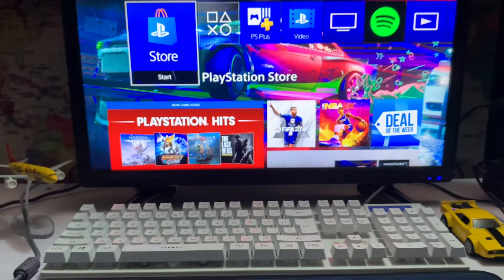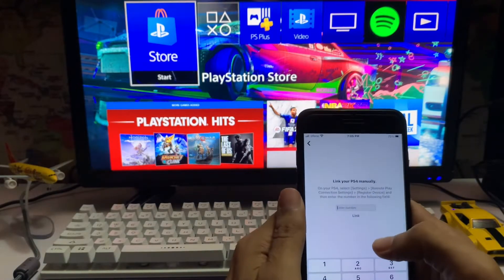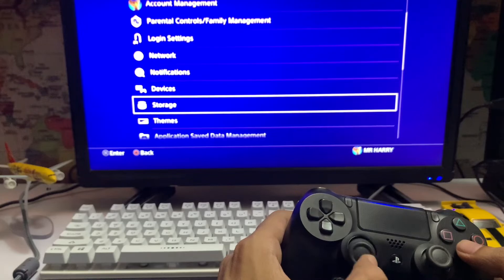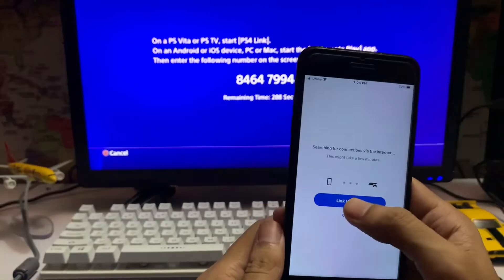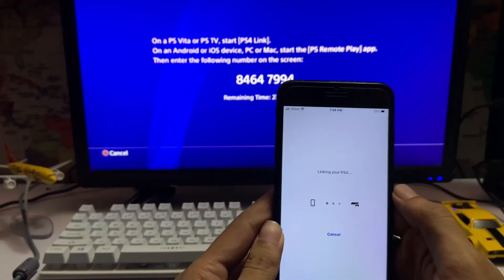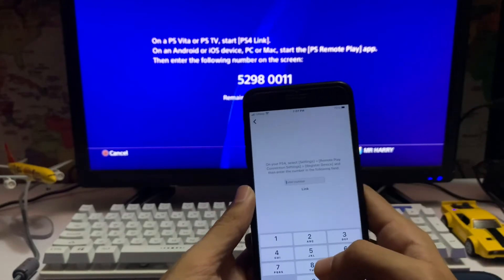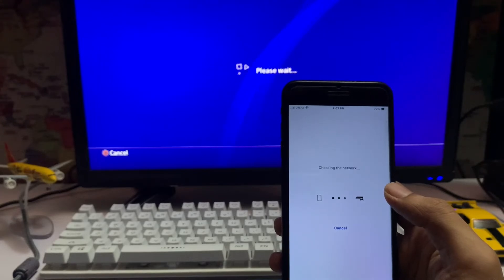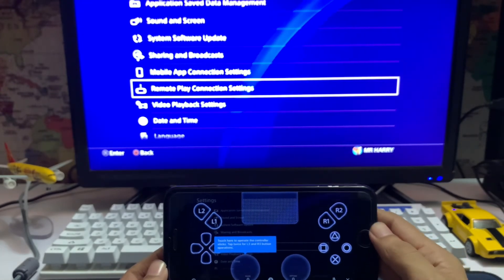How to fix Ps4 CE-35398-8 Remote Play Not Connect Fixed